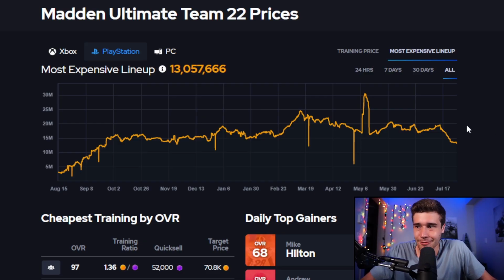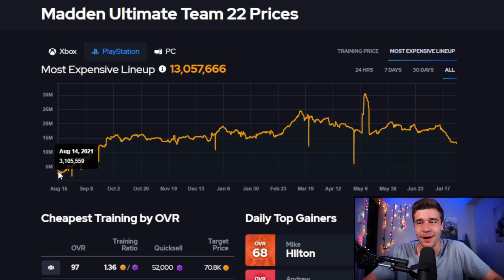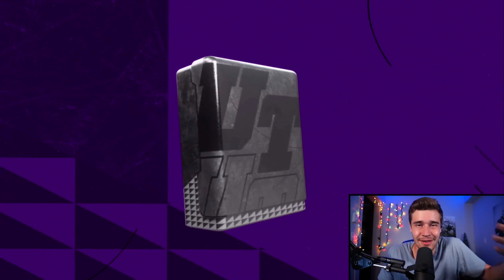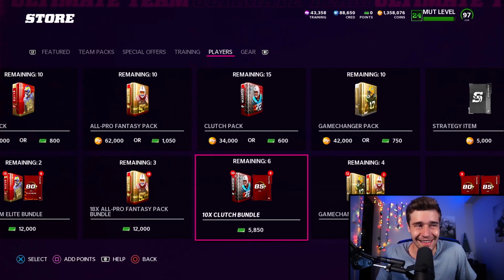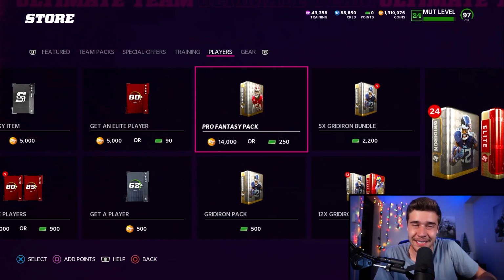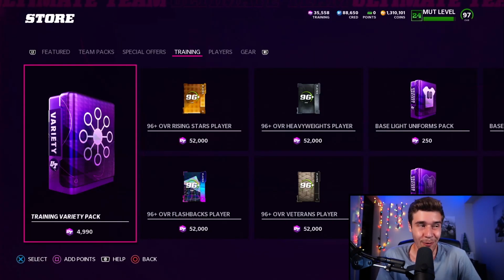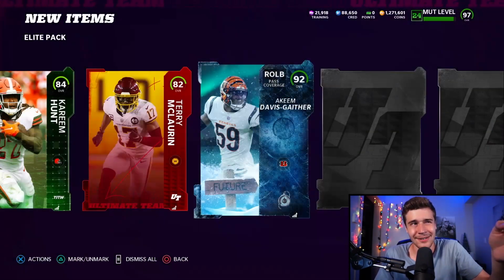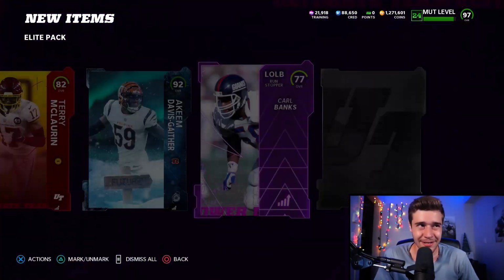The BEST Day 1 Madden 23 Team Revealed!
In this video, I showcase the highest overall day 1 team in Madden 23 ultimate team by looking at past trends and projections. We take a look at the total coin price of this team then transition to look at how much real money this team would cost to build on day 1 of Madden 23 ultimate team. I also look at how many packs you would need to open and the projected overall of this day 1 team.

Underdog link! Use code SWIFT!